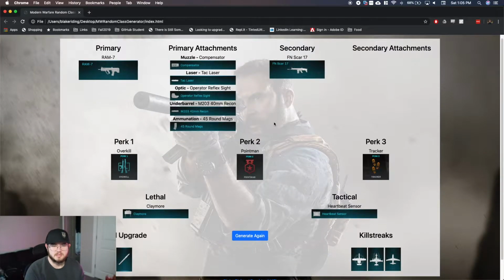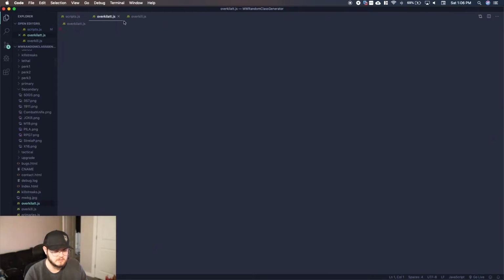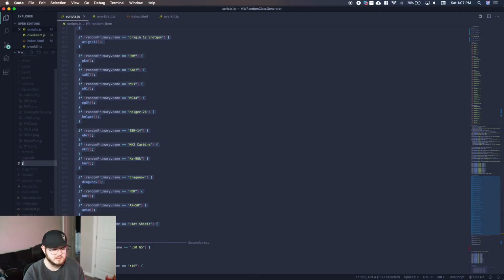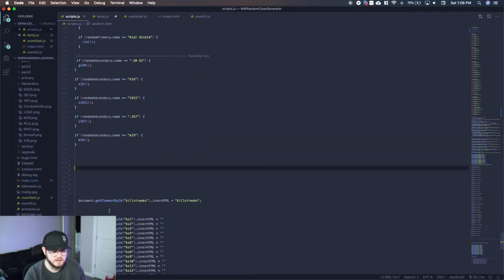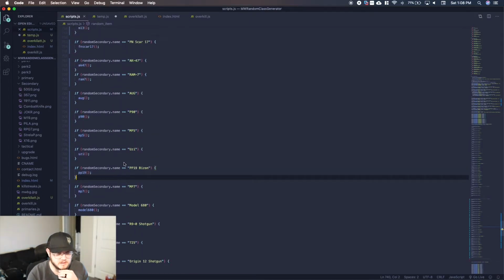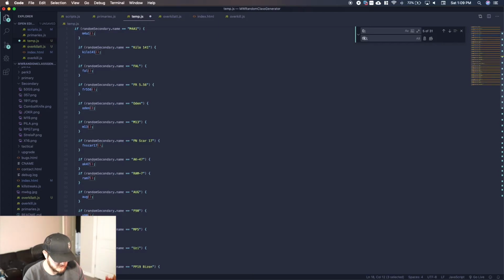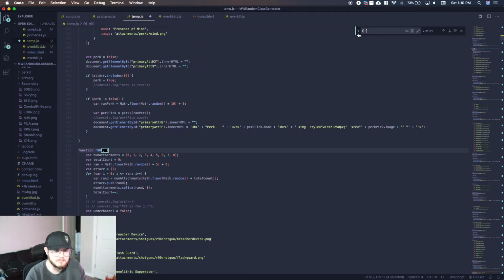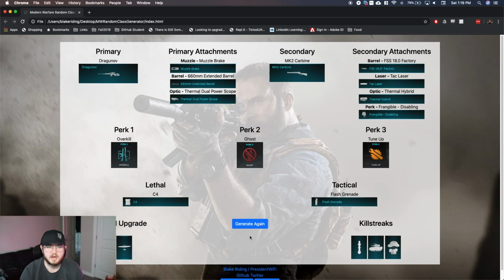FINISHING THE RANDOM CLASS GENERATOR??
Video Uploaded By Blaker4198 / Blake Riding